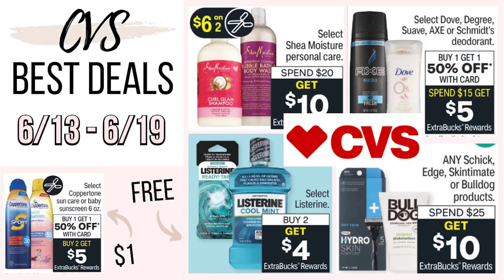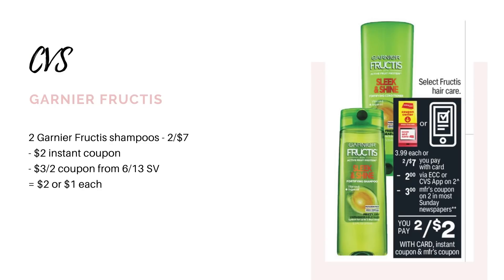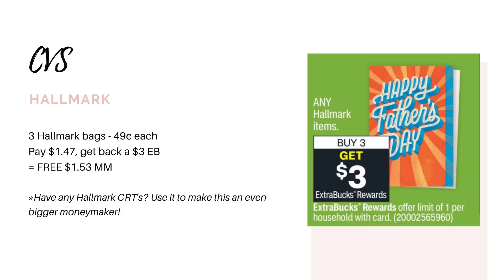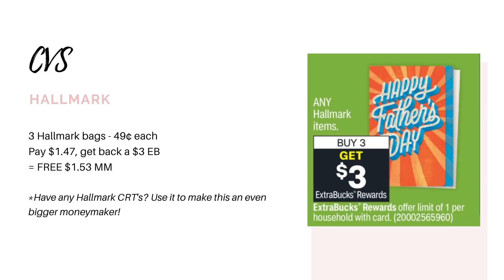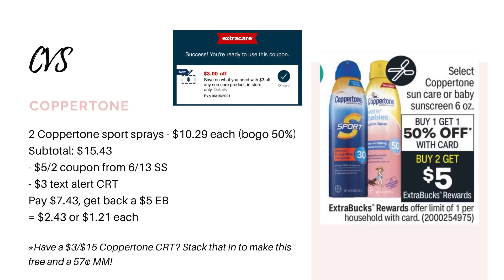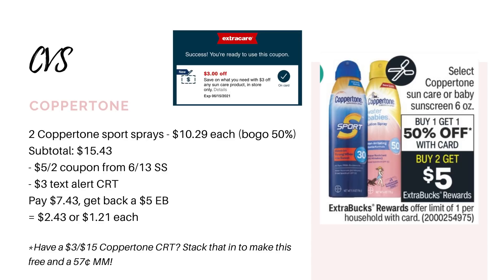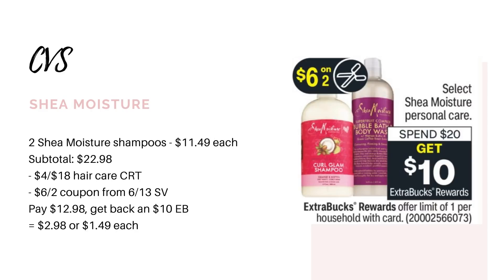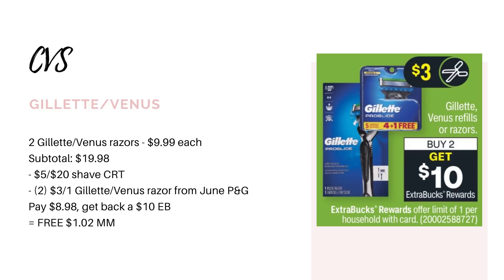9 BEST CVS DEALS (6/13-6/19) CHEAP SHEA MOISTURE, SUNSCREEN, LISTERINE, AND MORE!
9 BEST CVS DEALS (6/13-6/19) CHEAP SHEA MOISTURE, SUNSCREEN, LISTERINE, AND MORE!

To sign up for CVS ExtraCare texts: text the word "Extra" to 397473. It will then text you a link that you can follow to complete your enrollment.

Another fairy that I recommend is Kristina Sanchez.
She doesn't ship early, but I've ordered from her a lot and she is super affordable and reliable!

Sign up for the free P&G rewards program where you can print free P&G coupons and earn rewards for buying P&G products